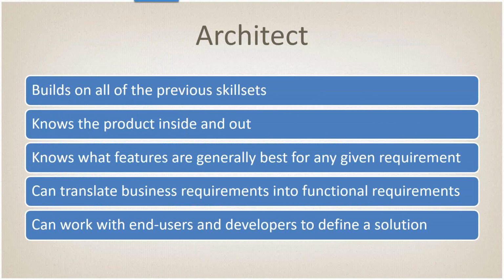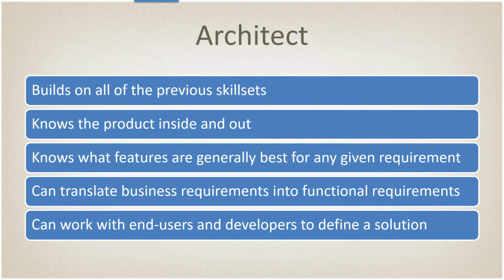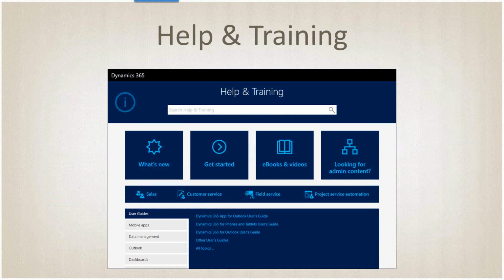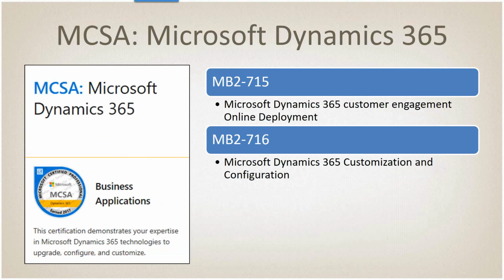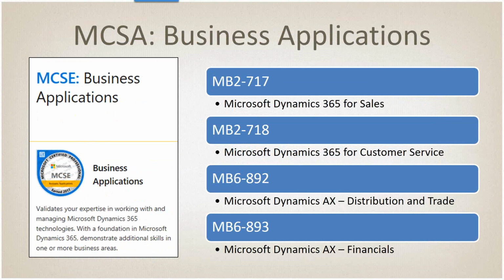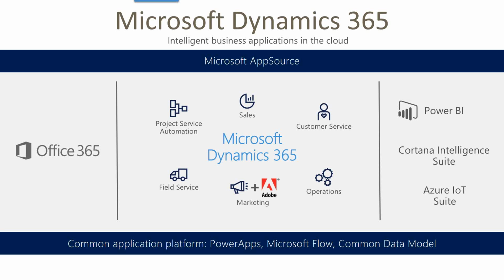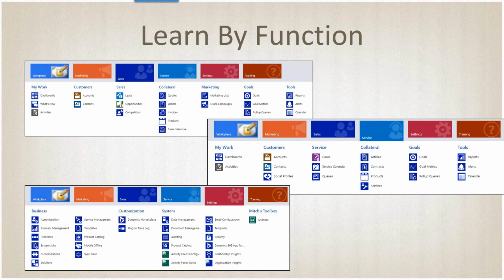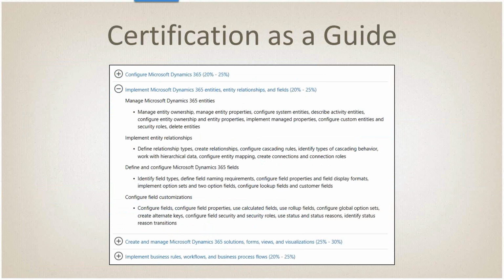DYNAMICS 365: Creating your Personal Learning Plan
In this webinar we will be discussing how you can map out the topics you need to know to increase your level of knowledge with Dynamics 365.